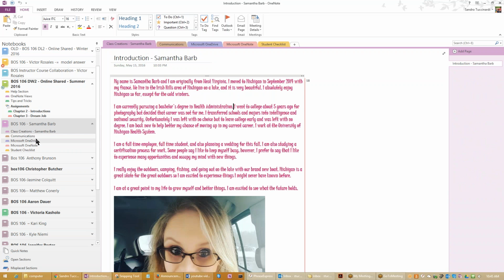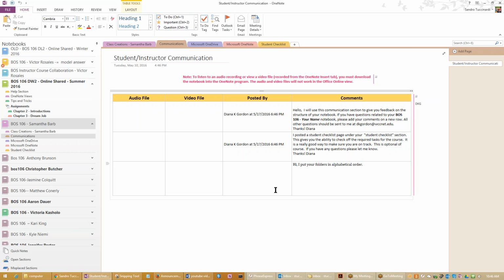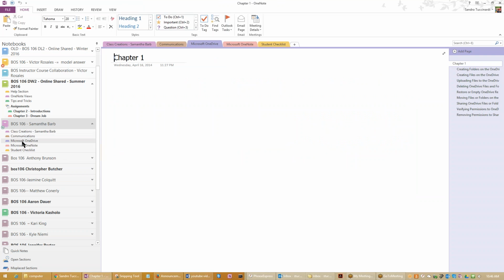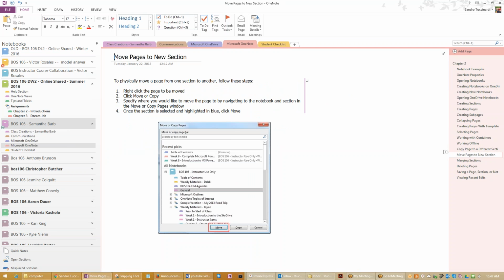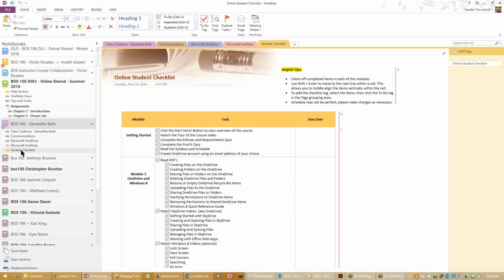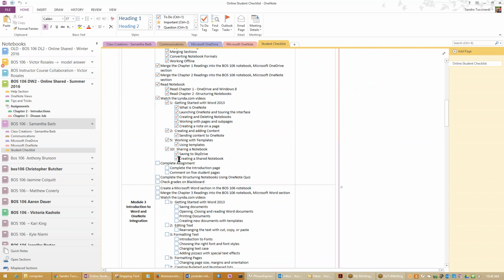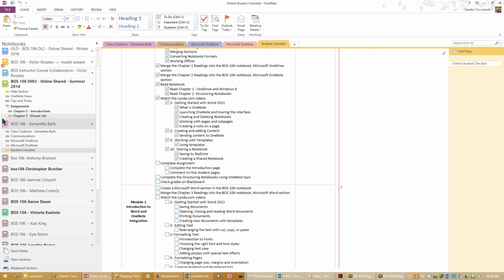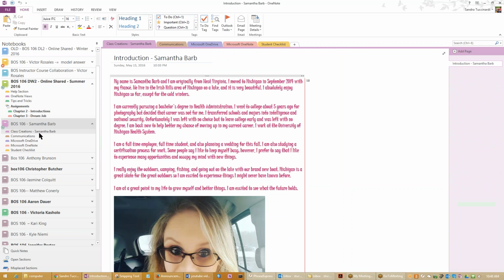Where you should be at the end of Week 2